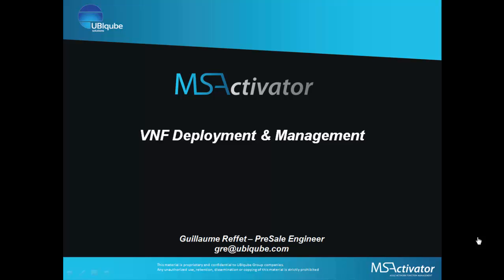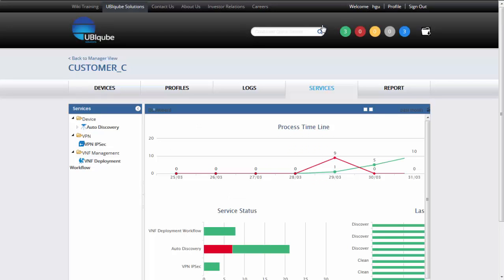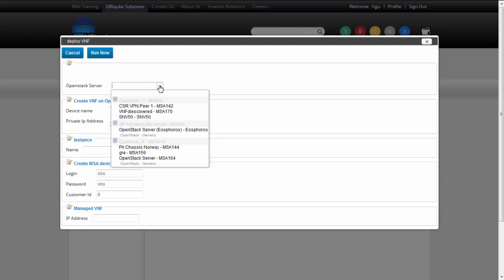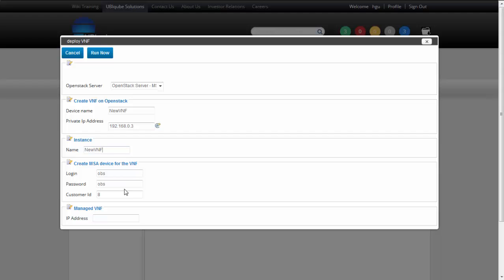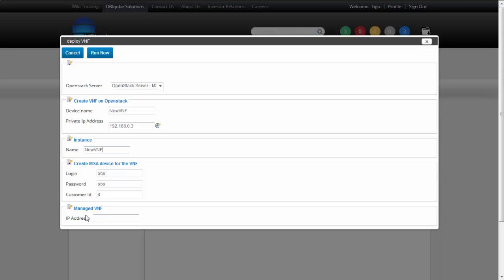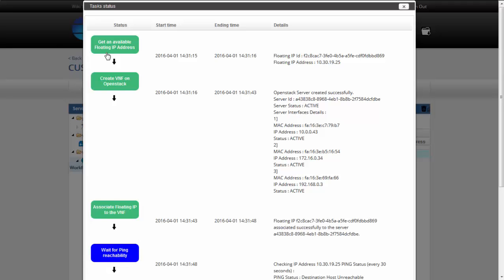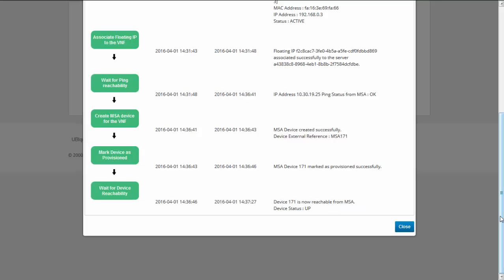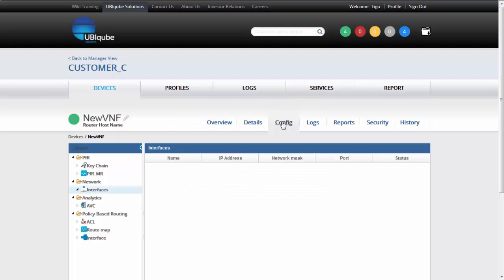MSActivator: VNF deployment